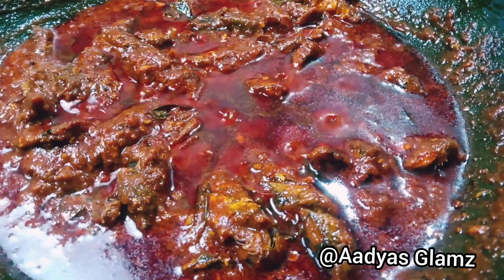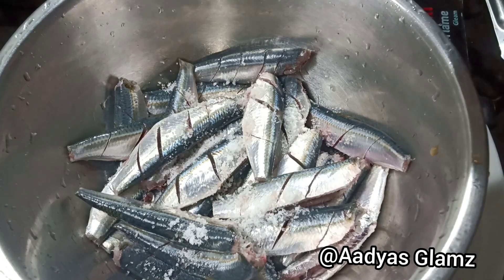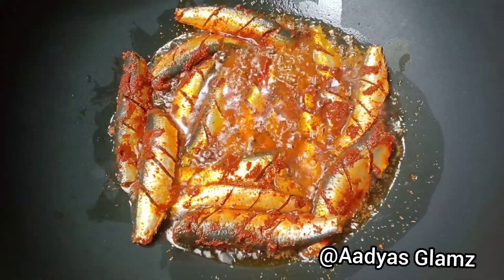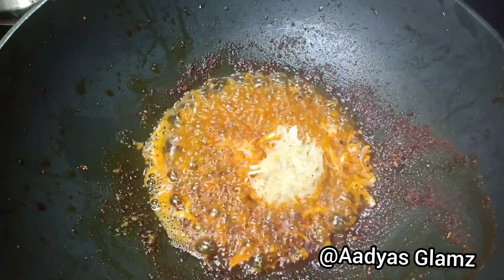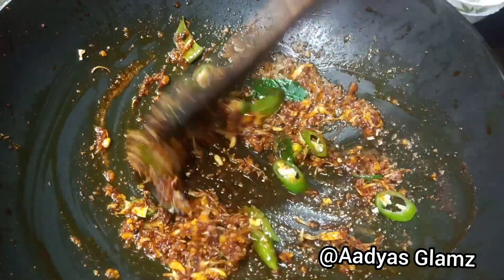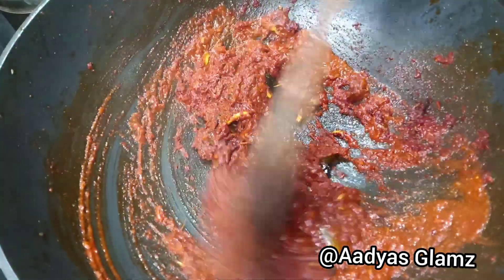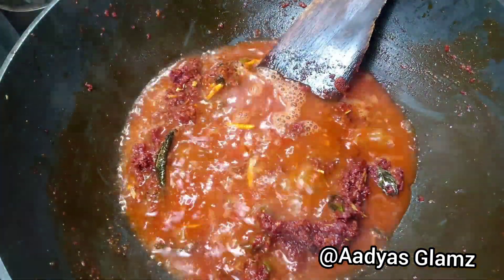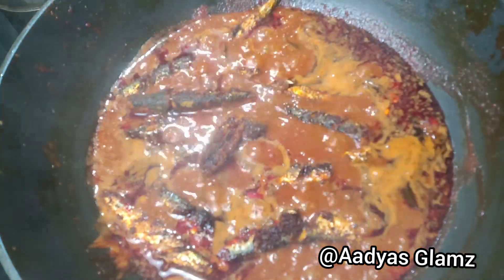നല്ല ചാറോടുകൂടിയ നാടൻ മത്തി അച്ചാർ/Fish pickle/Mathi Achar/Sardine Pickle